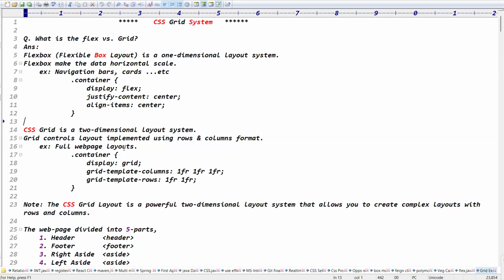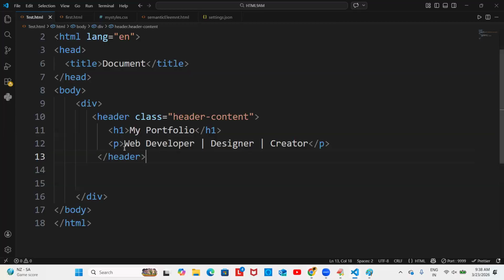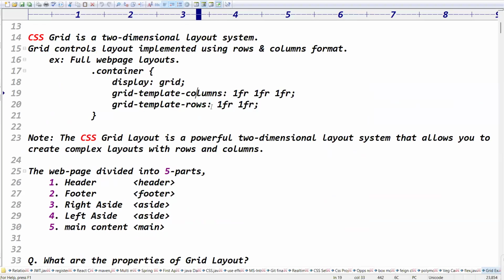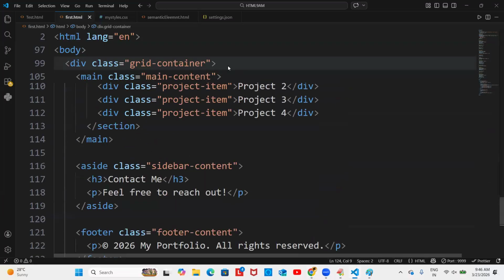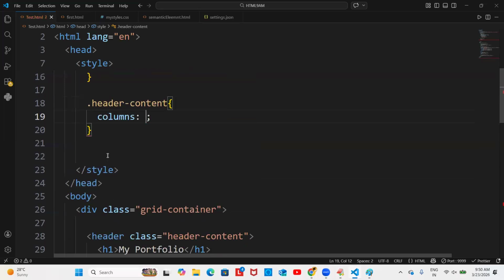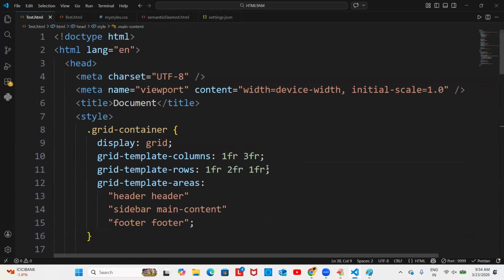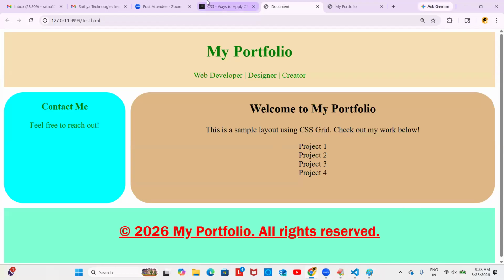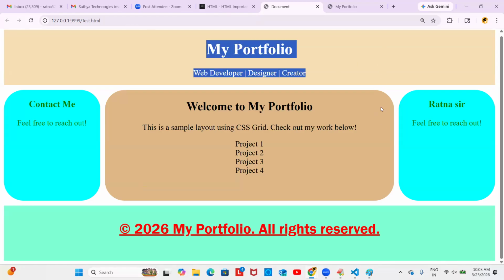SESSION 18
HTML, CSS V18